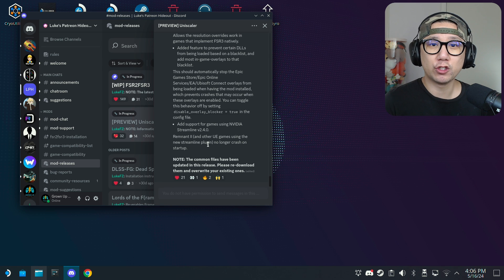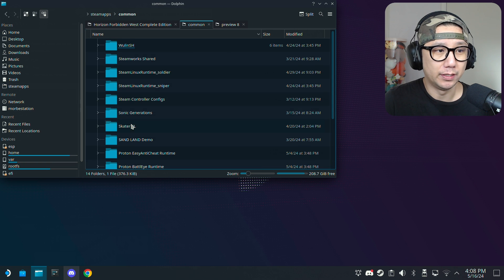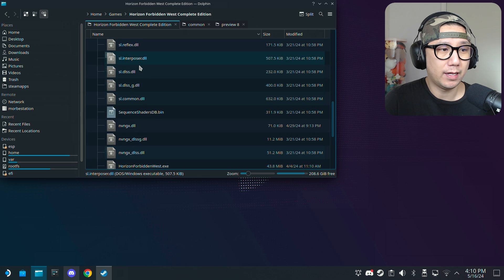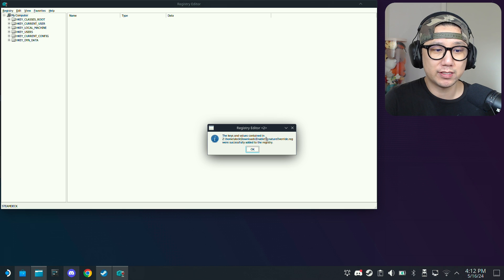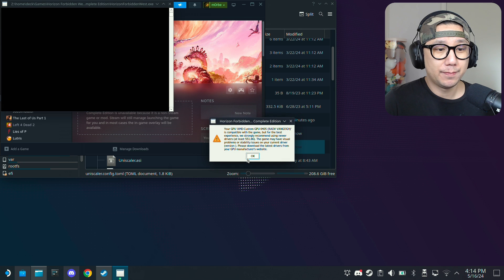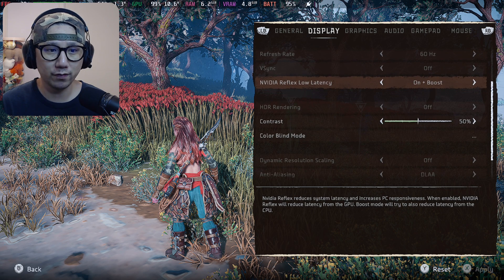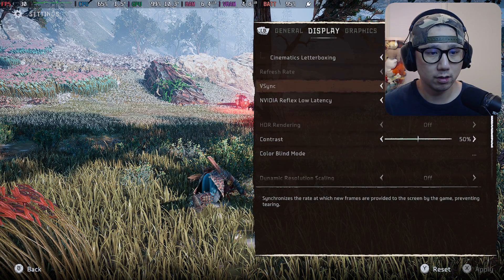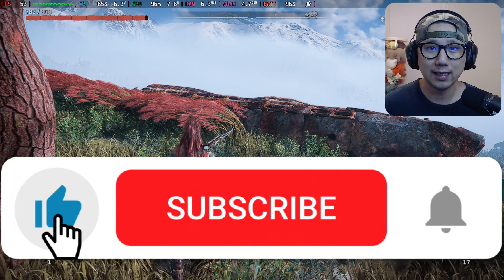FSR 3 Frame Generation Mod by LukeFz Uniscaler Guide Horizon Forbidden West SteamOS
This time I will show you how to install FSR 3.0 Frame Generation Mod by LukeFZ for Horizon Forbidden West Complete Edition on Steam Deck SteamOS with Uniscaler Preview 8.

0:00 Intro
1:43 Locate Game Folder
3:02 Extract Mods in the right location
4:45 Get Protontricks
5:03 Use Protontricks and Run regedit
6:36 Add Launch Options in Game Properties
7:16 Make sure DLSS and Frame Generation is available in Settings
8:47 Test the Game in Gaming Mode
14:06 Outro